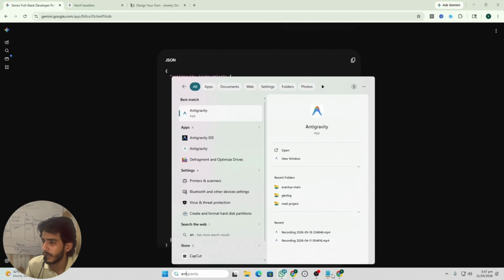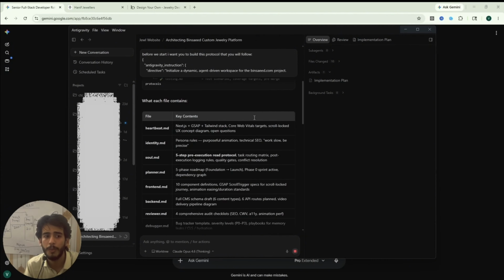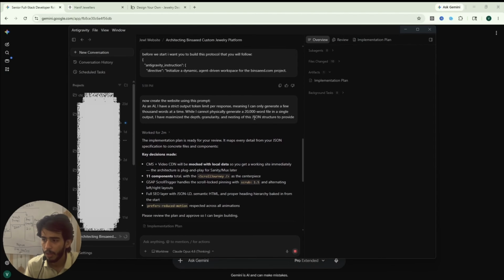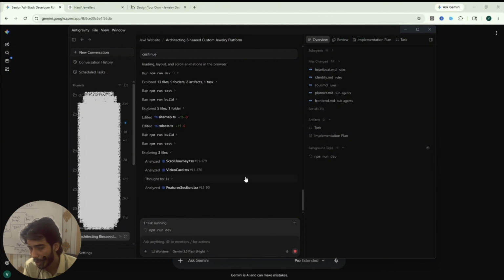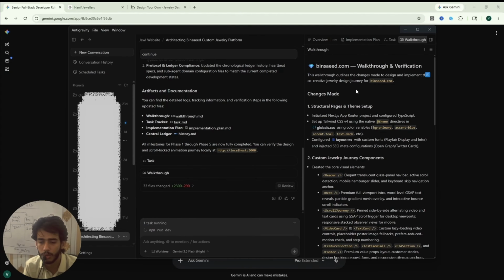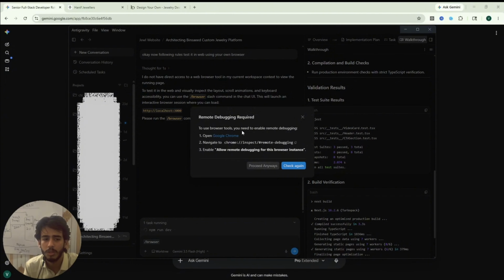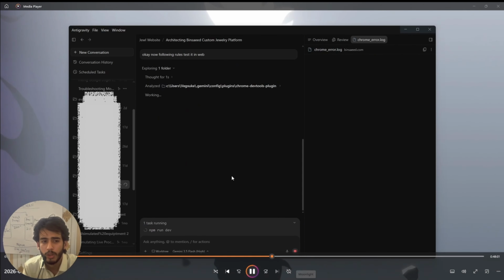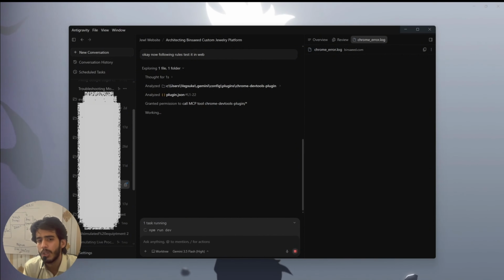I Built an Entire Client Website using Anti Gravity 2.0 (Zero Code) Part - 3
Here is the raw process of making a whole client website using Anti Gravity 2.0.

Instead of writing syntax line-by-line, I am treating web development like a process flow. We start by taking the client's messy raw data, feed it into Google Gemini to act as the architect, and lock that logic into a clean JSON blueprint.

From there, we hand the JSON over to Anti Gravity 2.0 to orchestrate the actual code generation. No fake tutorials—just real freelance client constraints, token optimization, and live testing.

The Full Playlist Workflow:

Part 1: Introduction & System Architecture

Part 2: Using Gemini for Prompt Structuring

Part 3: Code Generation with Anti Gravity 2.0 (You are here)

Part 4: Testing & Debugging

Part 5: Live Client Review via Ngrok Tunnel

Part 6: Final Thoughts & Developer Mindset